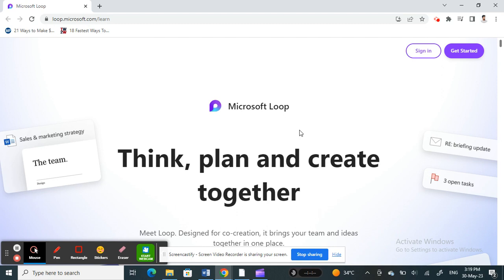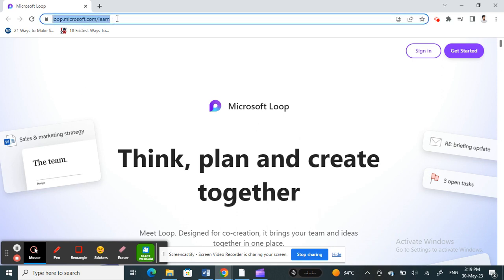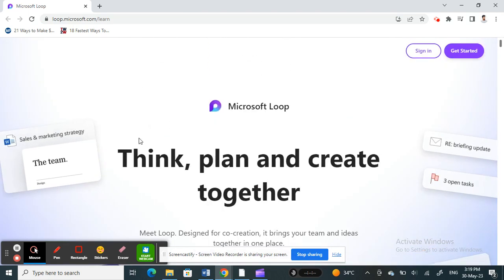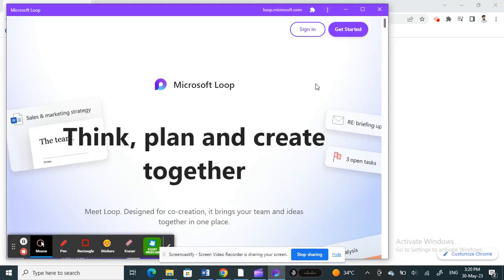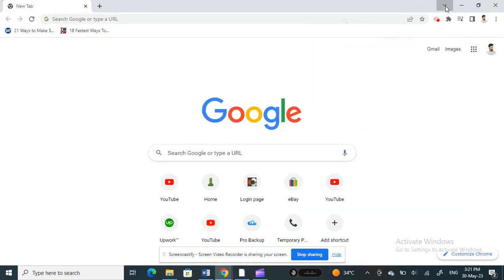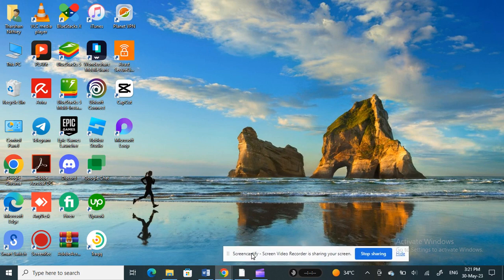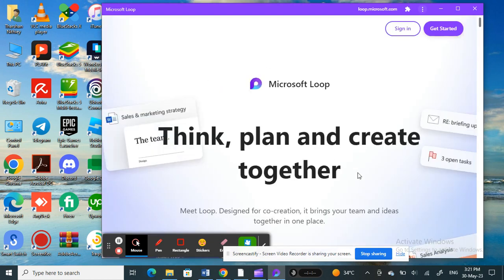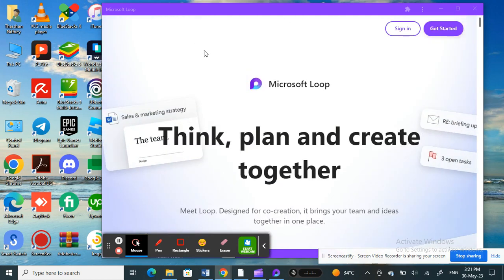How to Download and Install Microsoft Loop (EASY)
In this video, I'm going to show you how to download and install Microsoft Loop (EASY). Microsoft Loop is a new Microsoft Office 365 productivity tool that allows you to work on multiple projects at the same time.

 Microsoft Loop is a great tool for medical students who need to be able to work on multiple projects at the same time. In this video, I'll show you how to download and install Microsoft Loop (EASY) so you can start using this great productivity tool!
How to download and install Microsoft Loop